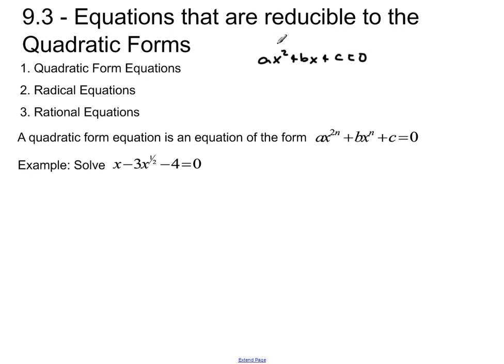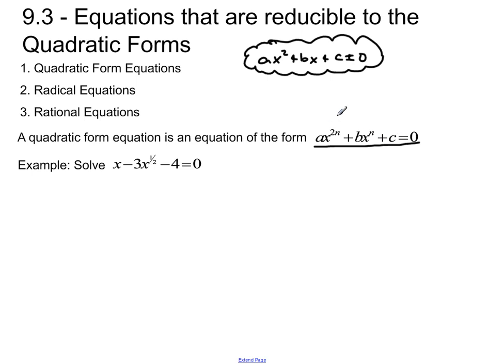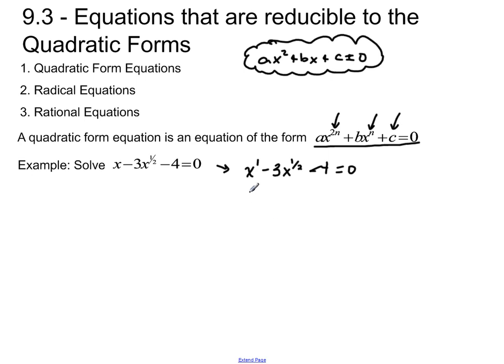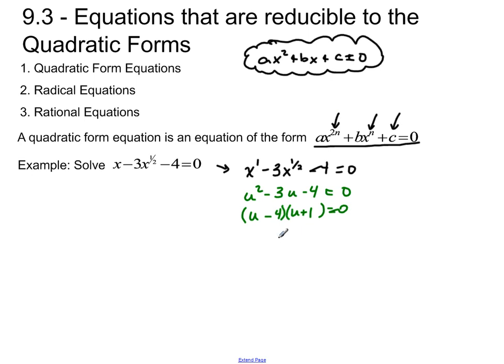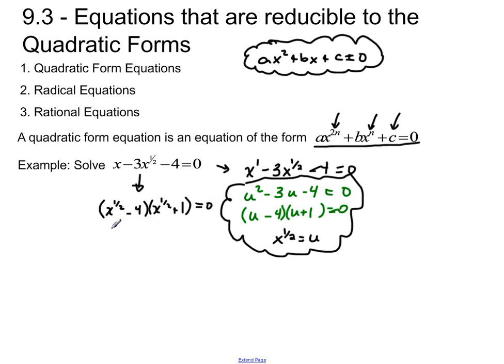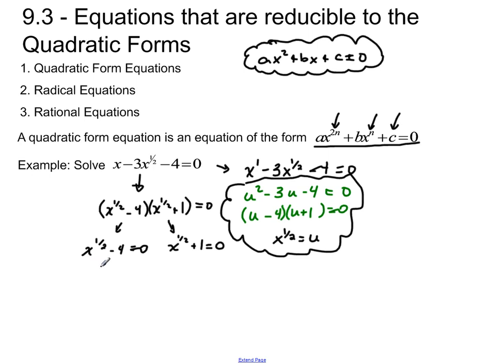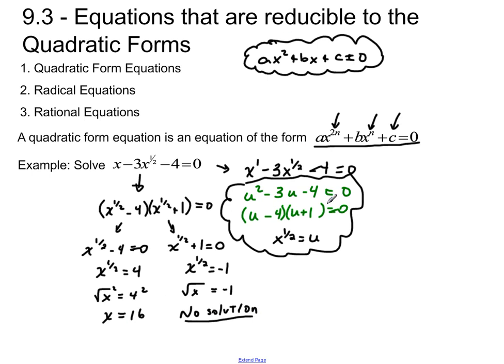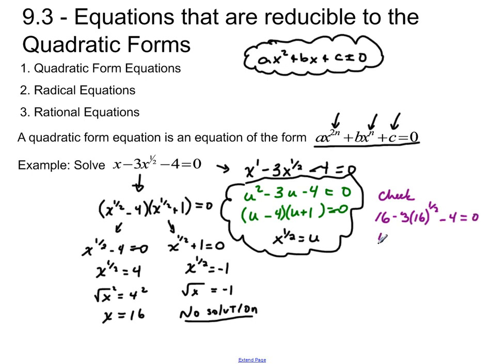Ch9s3A QuadFormEquations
Chapter 9 Section 3 - Quadratic Form Equations